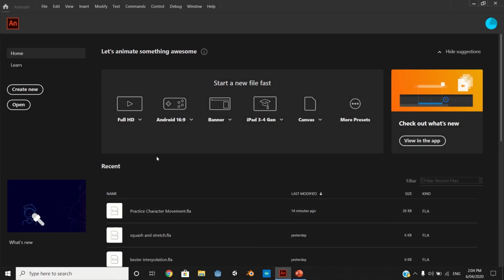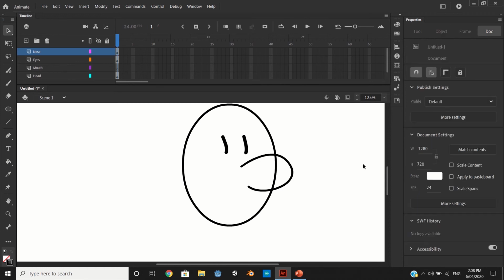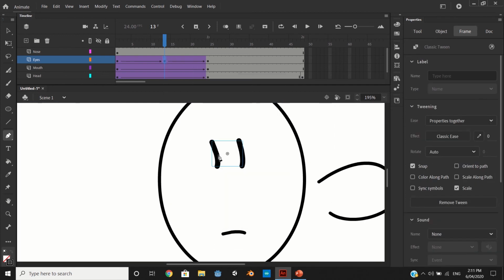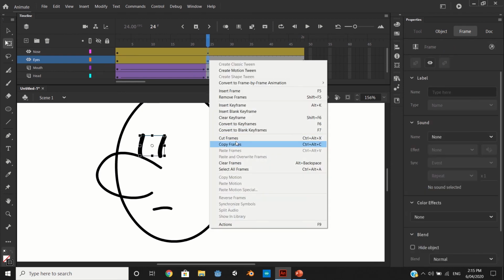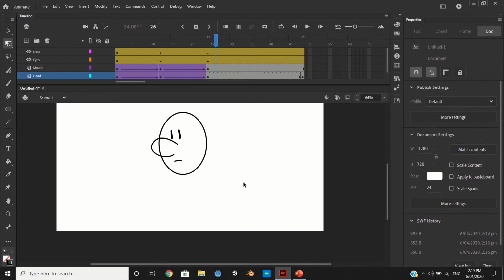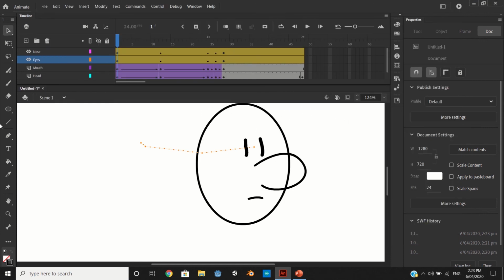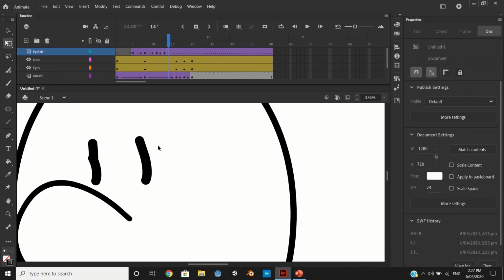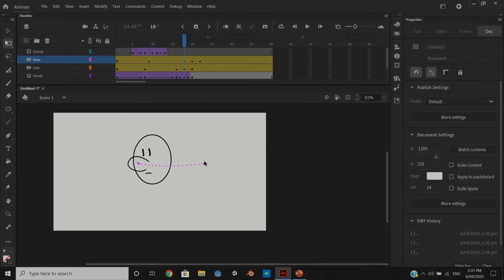Character Head Movement